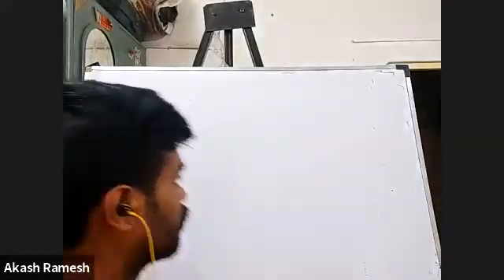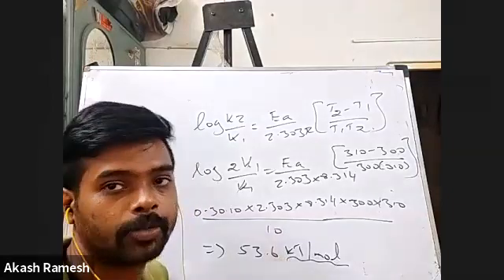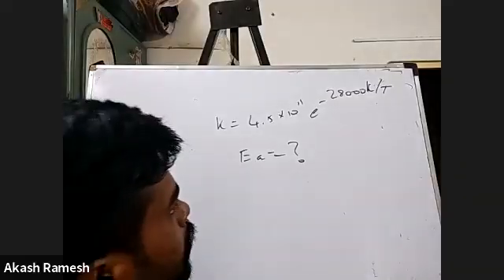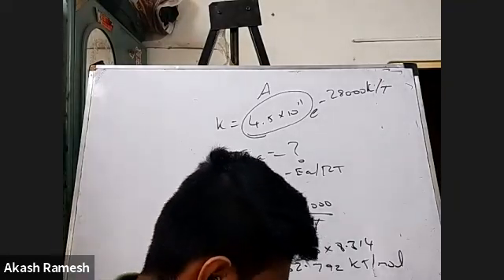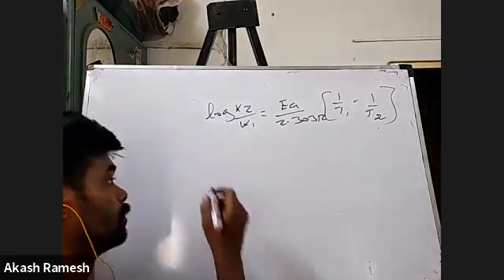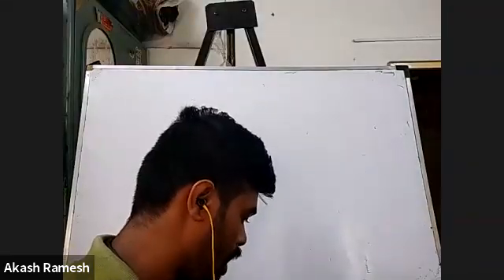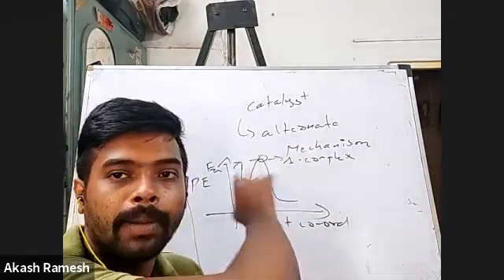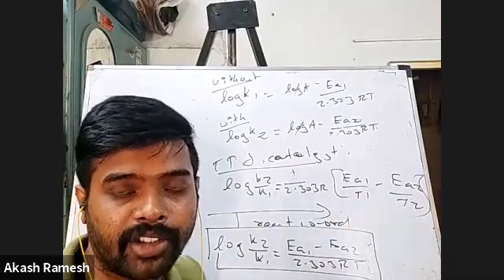XII Chemistry 6th Aug 2020